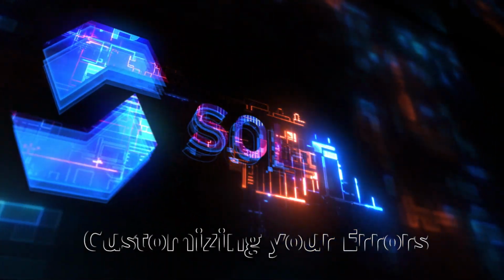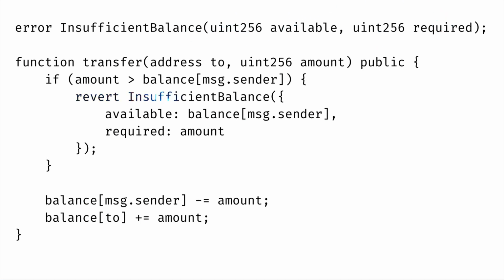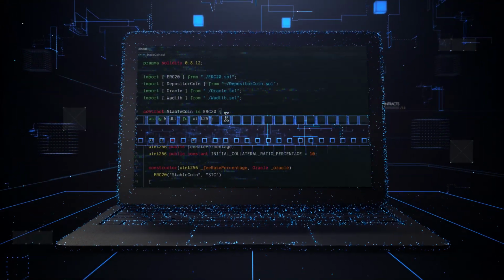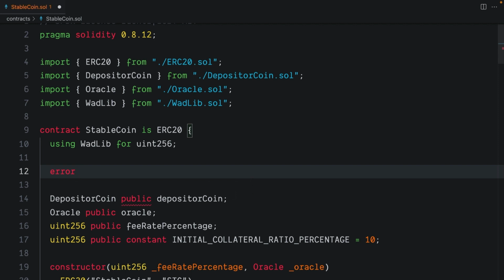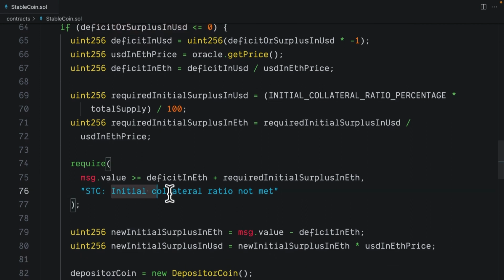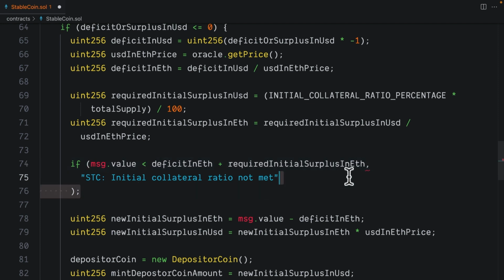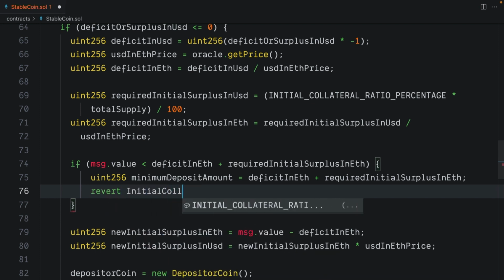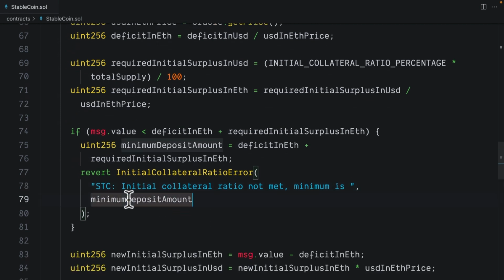Customizing Your Errors in Making A Defi-Coin in Solidity | Lecture 60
"Customizing Your Errors in Making a DeFi-Coin in Solidity | Blockchain Development | Lecture 60"

Video Description:

Welcome to Lecture 60 of our educational series on "Blockchain Development." In this lecture, we're diving into the important topic of customizing errors in Solidity when creating a decentralized finance (DeFi) coin. Explore how error handling and messaging enhance the robustness and user experience of your blockchain projects.

What to Expect in Lecture 60:

🌟 Error Handling Significance: We'll begin by understanding the critical importance of error handling in smart contracts and how it impacts user experience and contract reliability.

📚 Custom Error Messages: Explore the mechanics of customizing error messages in Solidity. Learn how to create informative and user-friendly error messages that enhance contract usability.

🛠️ Error Handling in DeFi-Coin: Witness practical demonstrations of how to implement custom error handling in the context of creating a DeFi coin in Solidity. Understand how to handle various scenarios gracefully.

📊 User Experience Enhancement: Discover how custom error messages contribute to a better user experience within your DeFi coin, making it easier for users to interact with your smart contract.

🌐 Real-World Use Cases: Explore real-world use cases where custom error handling is crucial, especially in DeFi and blockchain-based financial systems.

🔐 Security Considerations: Delve into security considerations when customizing error messages, ensuring that sensitive information is not exposed while providing useful feedback.

🧪 Testing and Validation: Learn how to create test cases to validate the correctness and effectiveness of your custom error handling system.

🌟 Q&A and Discussion: Engage in discussions, ask questions, and seek clarifications on the essential topic of customizing errors in Solidity.

Whether you're a blockchain developer aiming to improve the user experience of your DeFi projects or a blockchain enthusiast looking to understand error handling in smart contracts, this lecture equips you with vital knowledge.

Join us for Lecture 60 as we explore the world of custom error handling in Solidity, elevating the user experience and reliability of your DeFi coin projects.